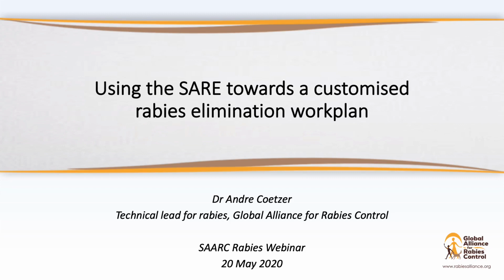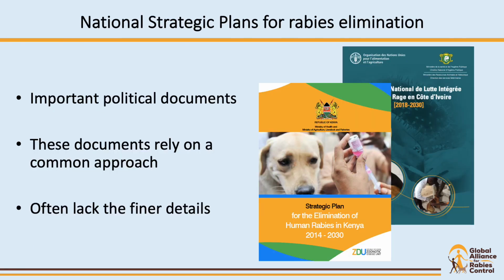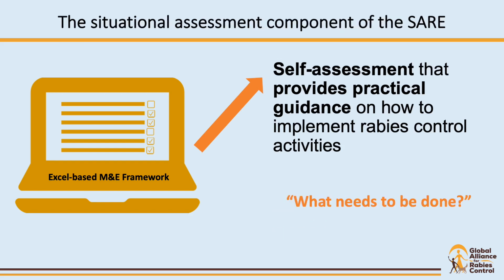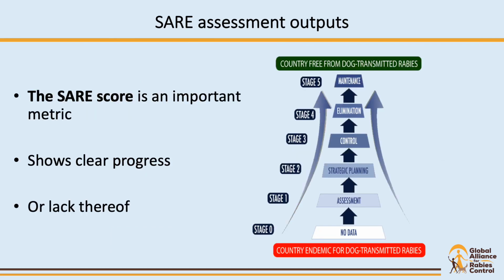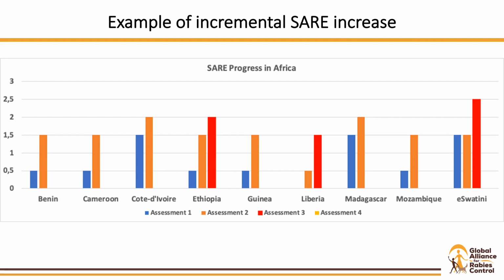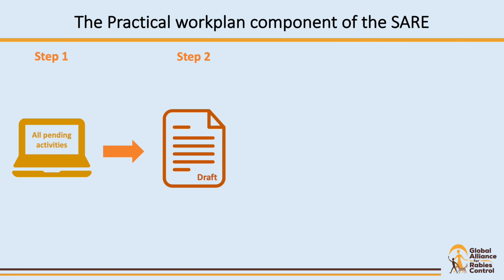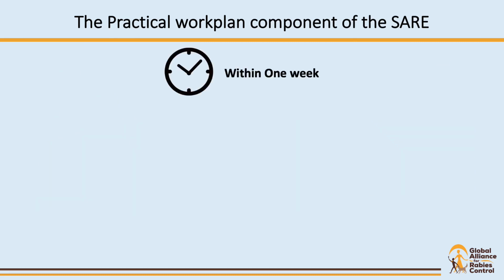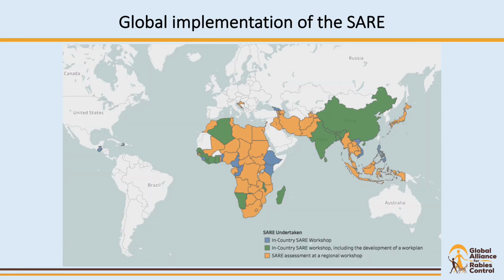SARE presentation, SAARC Webinar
Using the Stepwise Approach towards Rabies Elimination, towards a customised rabies elimination work plan, for the SAARC Rabies Webinar (May 2020)